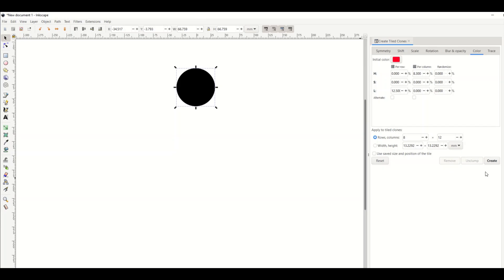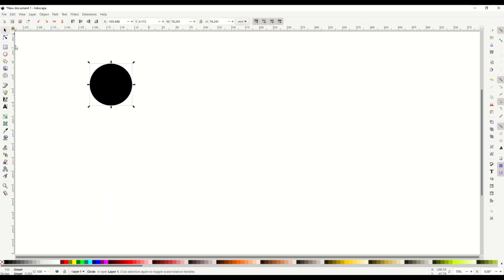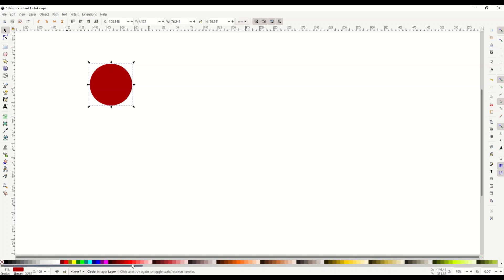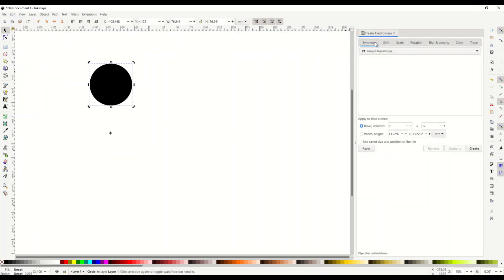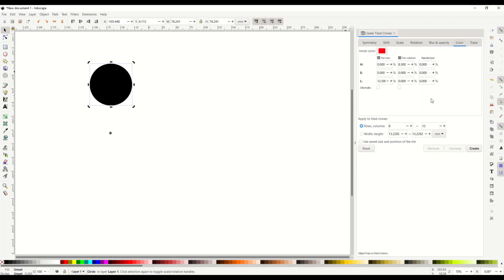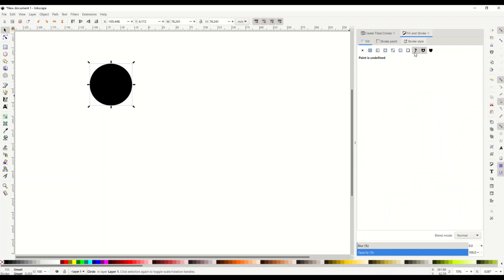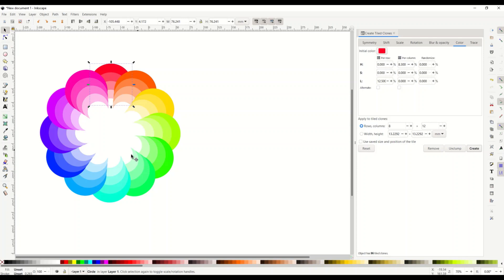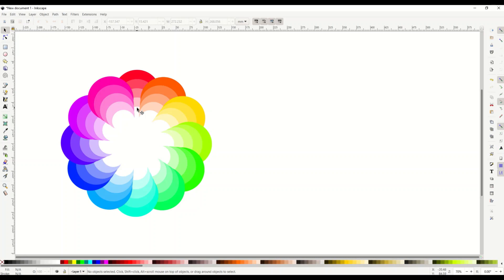Create a CIRCULAR RAINBOW in INKSCAPE - Easy Tutorial for Beginners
In this video I do a quick walkthrough of how to create a circular rainbow design in Inkscape. There are some exact settings to this design and I go through each of them. This is a tutorial designed for absolute beginners on Inkscape.

Inkscape is a completely free vector program (similar to Adobe Illustrator).